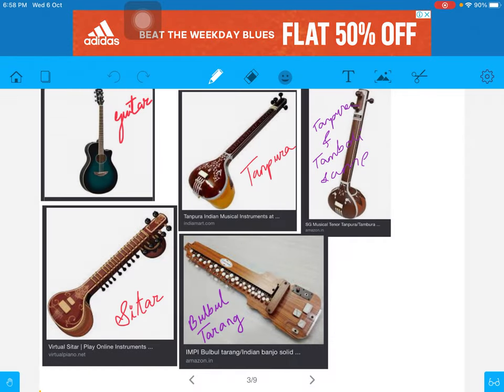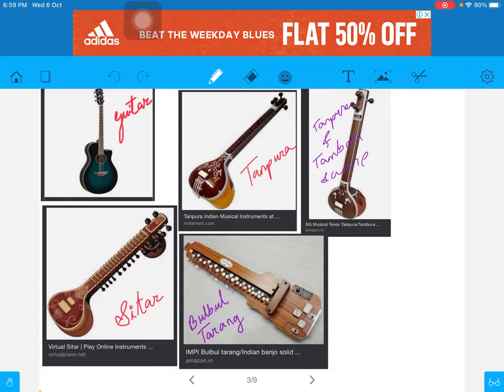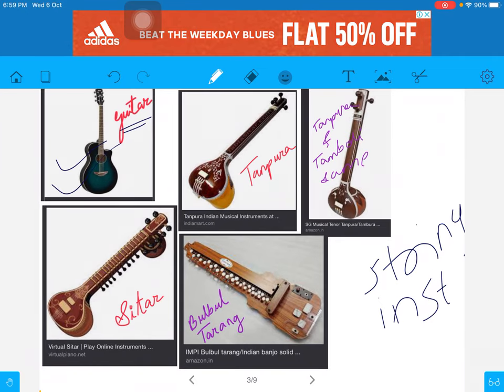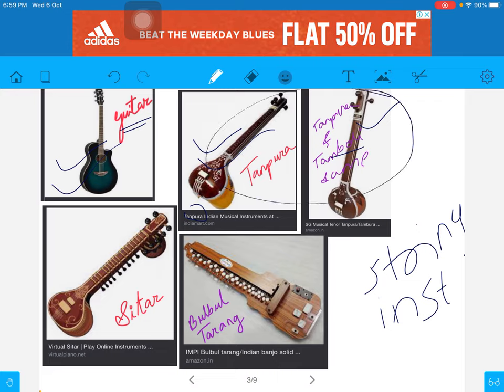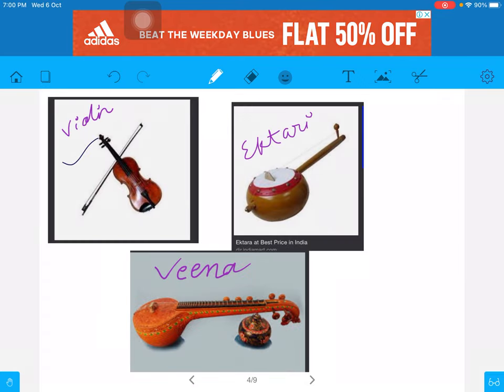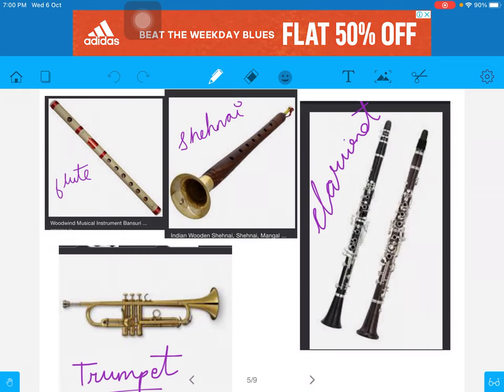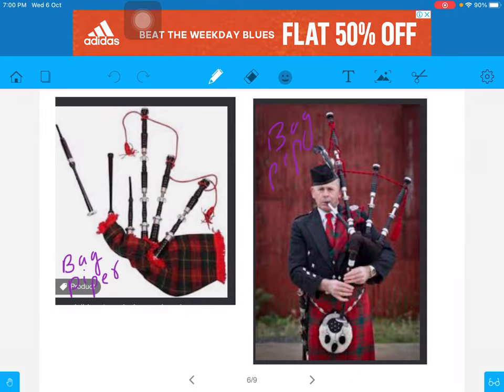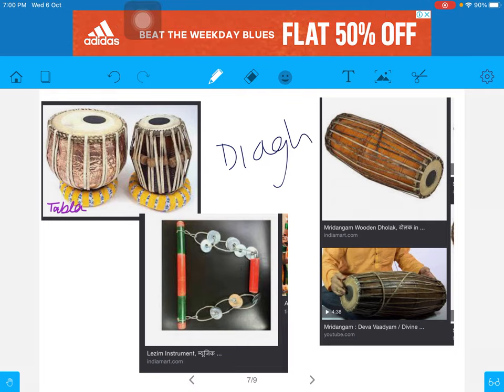Sound part 3